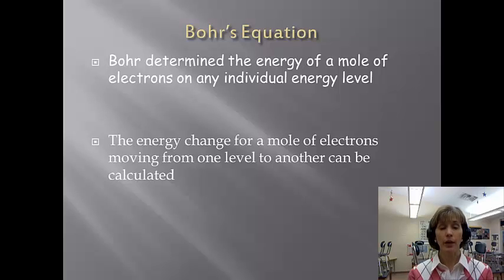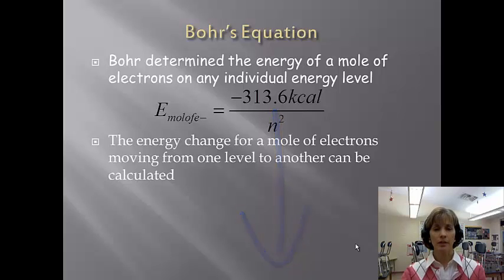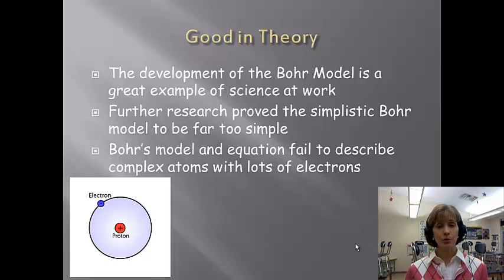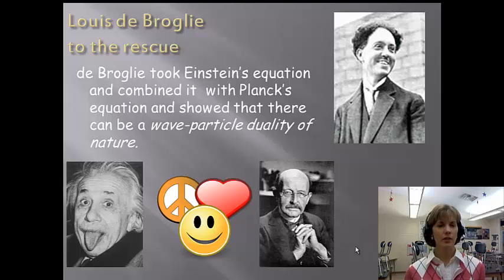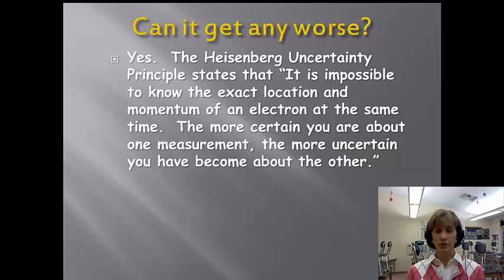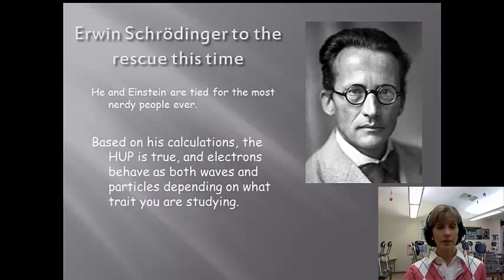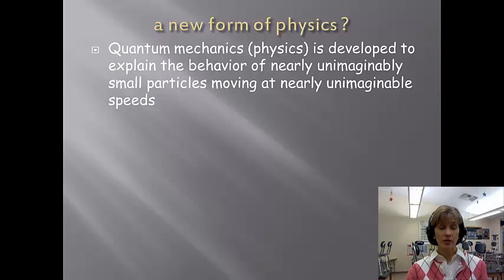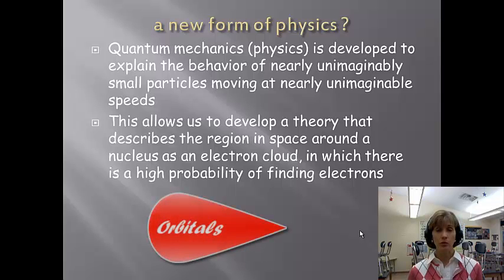Ch 5 Part 3 video